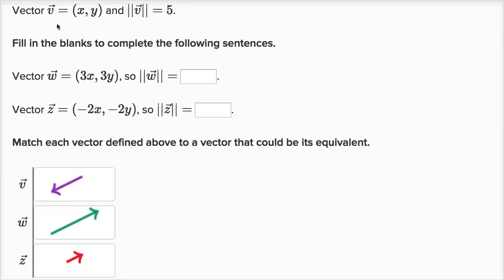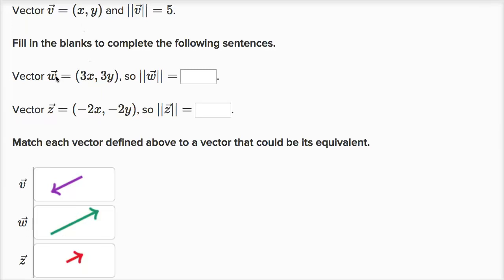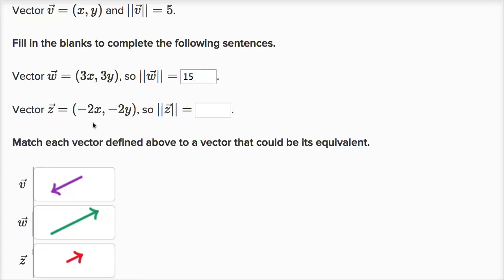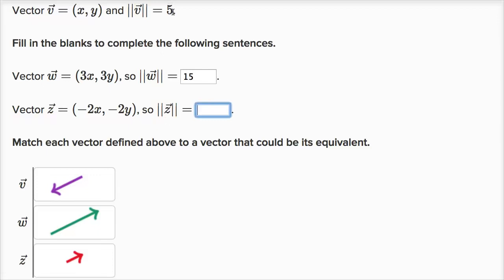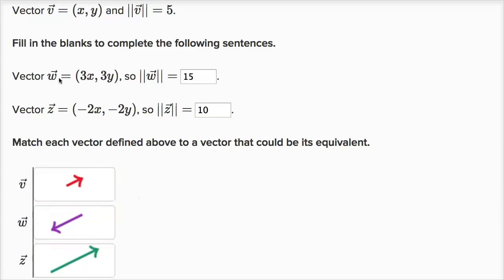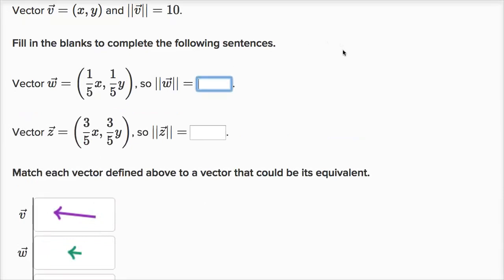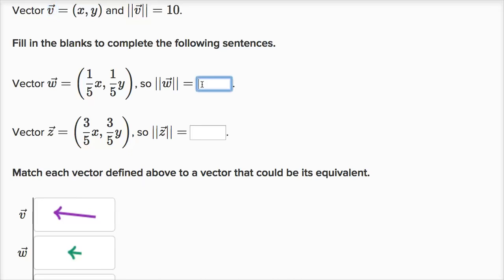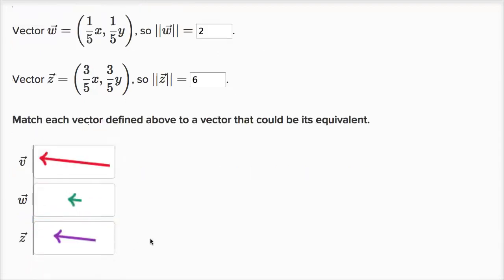Math PreCalculus - Analyzing scalar multiplication